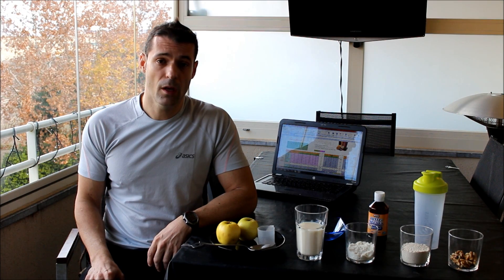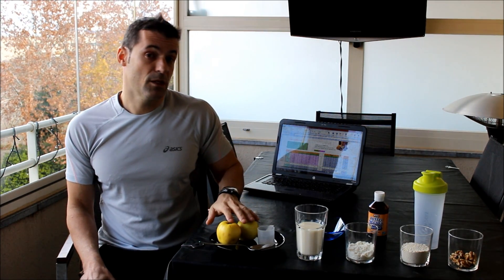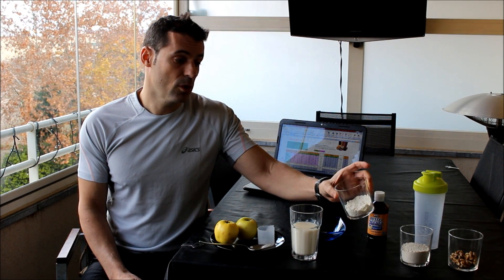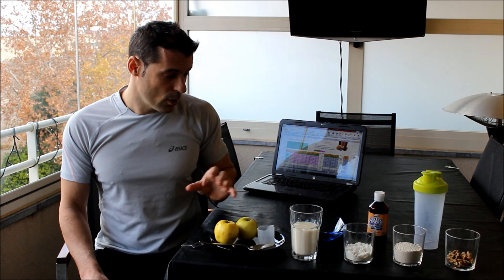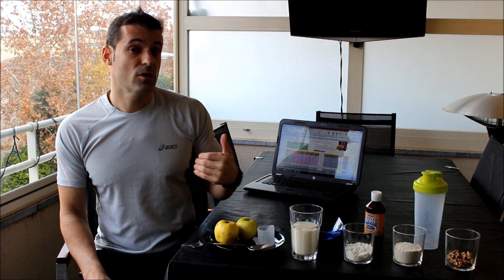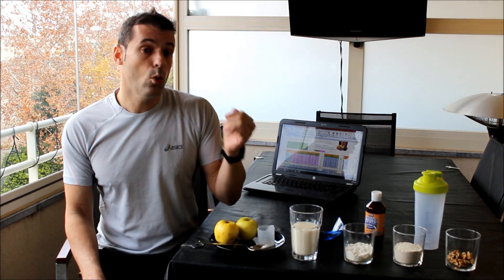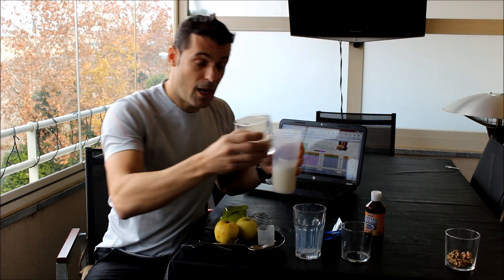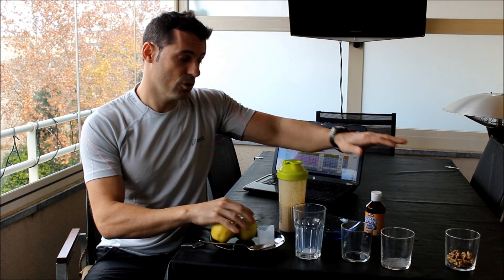Cómo Desayunar BIEN para Entrenar FUERTE | Nutrición Deportiva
Como desayunar bien para entrenar fuerte para desarrollo muscular / hipertrofia muscular. NUTRICIÓN DEPORTIVA

- 20% primera compra: JOSEMI20

Es un desayuno energético y proteico para un nivel de actividad física ALTO, con gran desgaste muscular (proteínas: 2,5 gr/kg total o 3 gr/kg de masa magra. Por encima de 2-3 gr como cantidades límites de proteínas al final del día, la mayoría de autores consideran que se incrementa la oxidación de aminoácidos, sin que se observe un incremento adicional en la biosíntesis proteica.

El límite superior varía según el autor consultado, pero mantenido en estos rangos máximos) . Este desayuno esta compuesto por cantidades altas de kcal. y proteínas no recomendadas para sedentarios.

Está pensado para personas de aprox. unos 75 kg, y un 14% de grasa corporal que desarrollen un entrenamiento de alta intensidad y volumen. Para este grupo de personas, sería un desayuno normocalórico (mantenimiento del peso corporal).

Aporta un 25% del total de las calorías del día, es decir 685 kcal de 2741 kcal.
Las "Macros" del mismo son: 25% Proteínas, 47% Hidratos de Carbono y 28% de grasas.

Tiene 2 de las 3 "Bs", es decir, es bueno y bonito ;) Y aunque no te dejas el sueldo en este primer bocado del día, siempre que el desayuno contenga proteína de calidad y grasas sanas como las nueces será un poco más caro que el típico café con un bollo industrial.

INGREDIENTES:
- Manzanas con piel (lavadas): 200gr.
- Leche desnatada: 200 ml
- Proteína whey 90% (aislado): 26gr.
- Avena molida: 70gr
- Cafe en polvo descafeinado: cucharadita 5ml
- Stevia (opcional): unas gotas
- Nueces (5 unidades): 25 gr

Bibliografía interesante:
- "Nutrición del deportista (colección biomedicina aplicada al rendimiento deportivo)". J.G. Villa, A. Córdova, J. González, G. Garrido, J.A. Villegas. Editorial Gymnos. Madrid. 2000.
- A high protein diet (3.4 g/kg/d) combined with a heavy resistance training program improves body composition in healthy trained men and women – a follow-up investigation

*** PREGUNTA ***

¿Cómo es tu desayuno? ¿Qué te impide desayunar bien?

Deja tu respuesta o comentario al pie del vídeo.

*** NEWSLETTER ***

Y si quieres recibir más contenidos como este, así como otros consejos sobre Entrenamiento, Salud y Nutrición, subscríbete ahora a mi Newsletter (¡es gratis!):

*** CONECTA ***